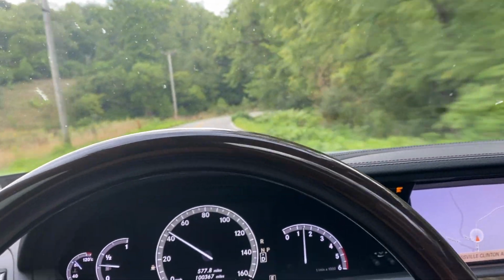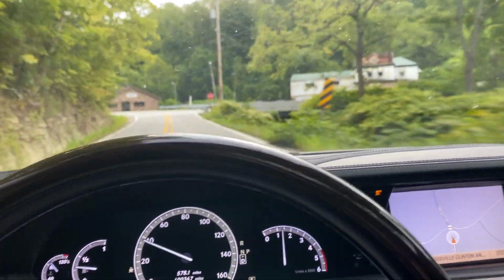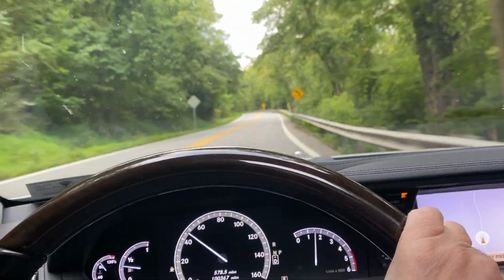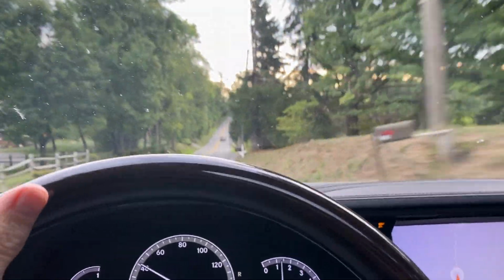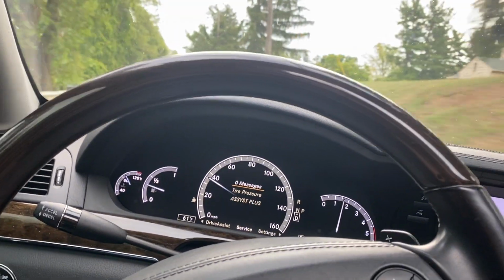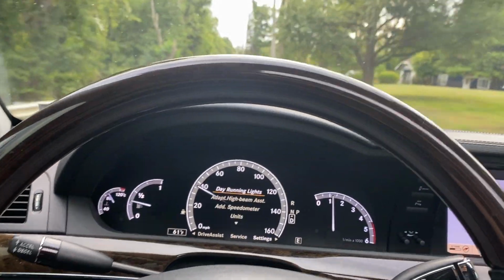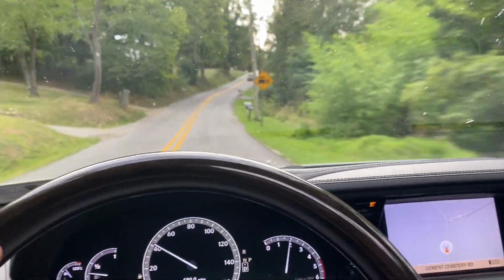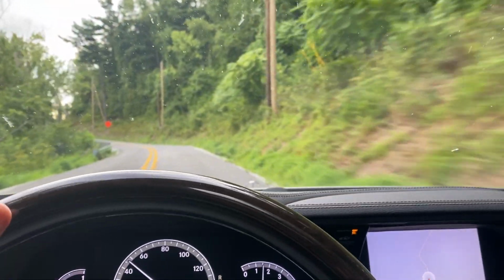2012 Mercedes Benz S350 Bluetec - Another update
More of me rambling